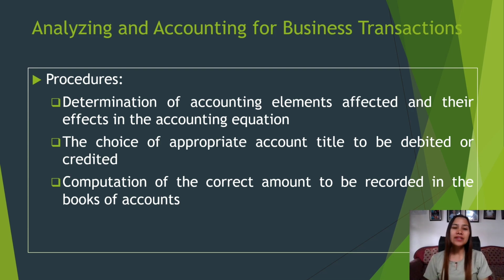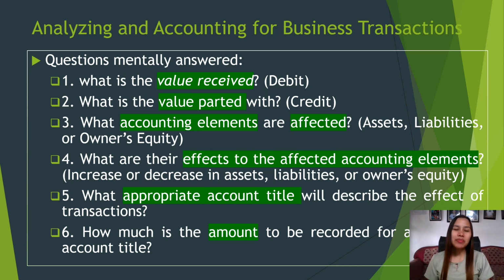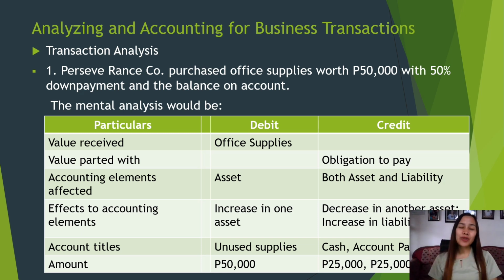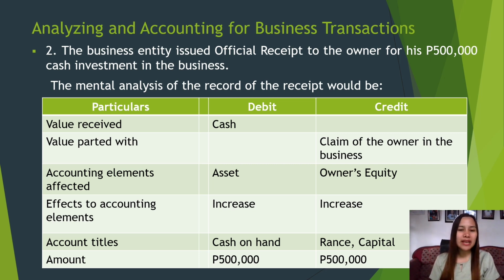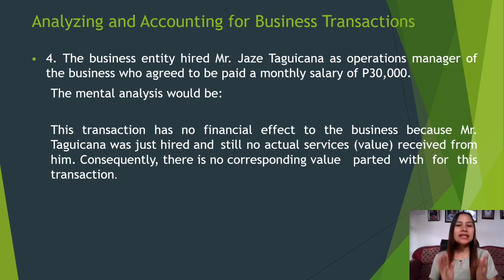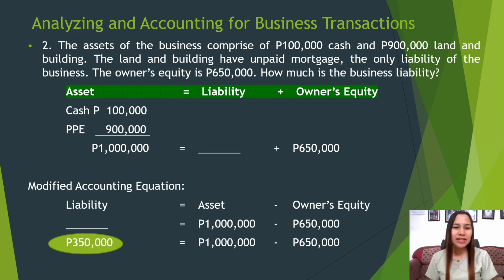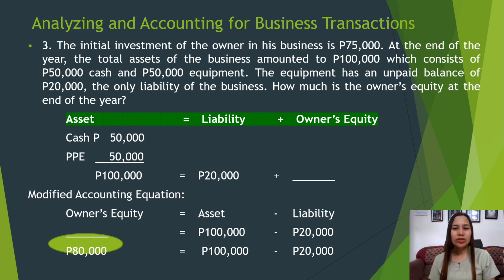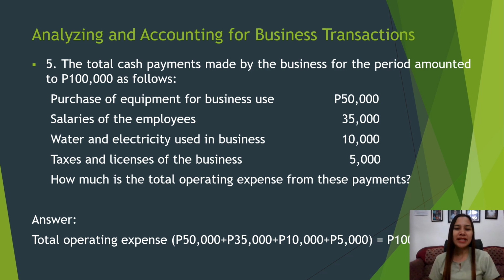Analyzing and Accounting for Business Transactions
Analyze common business transactions using the rules of debit and credit (ABM_FABM11-IIIg-j-27)
Solve simple problems and exercises in the analyses of business transaction (ABM_FABM11-IIIg-j-28)